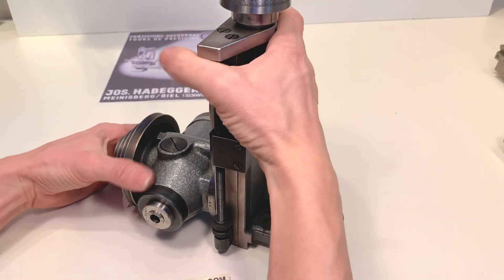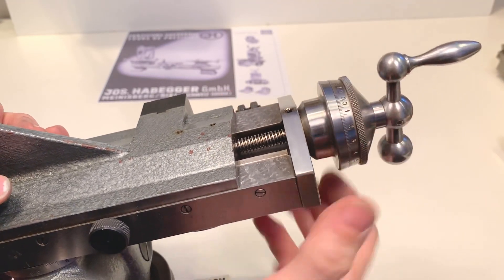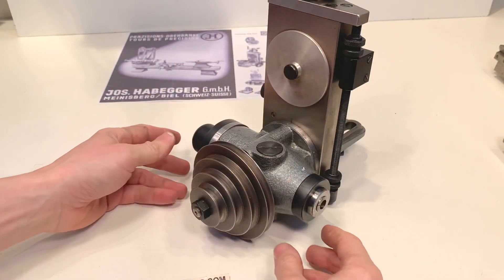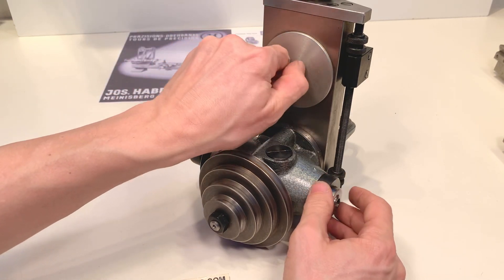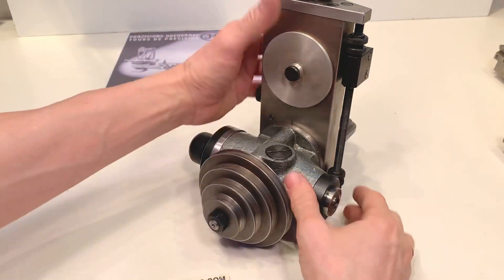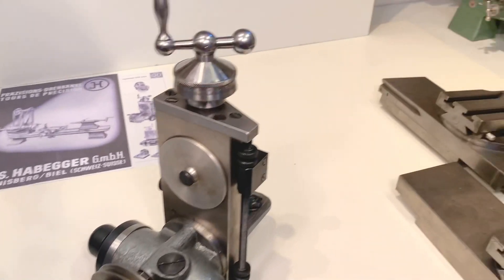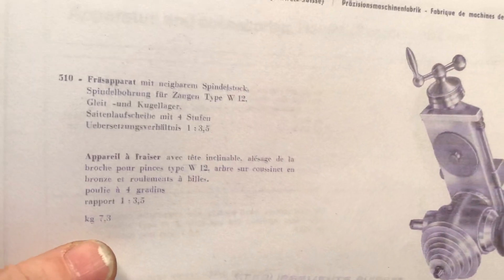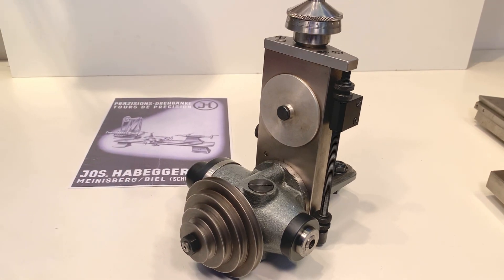Habegger 102 Milling Attachment with Spindle W12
A used Habegger 102 Milling Attachment with Spindle W12

- Height support
- Milling Spindle takes Schaublin W12 collets
- Drawbar W12

- Schaublin W12 collet ø10mm

Fits the Habegger 102 and the Schaublin 102

Weight: 8.5Kg